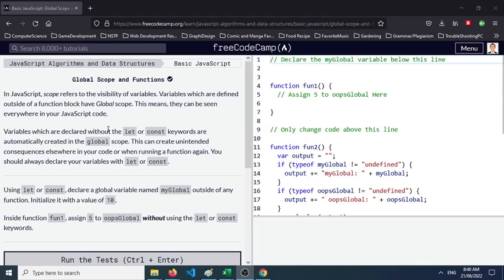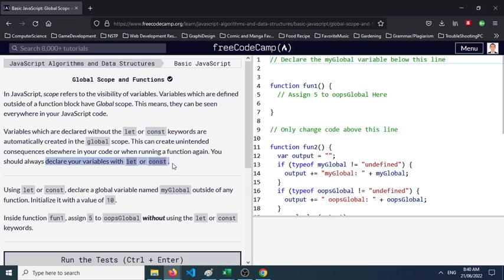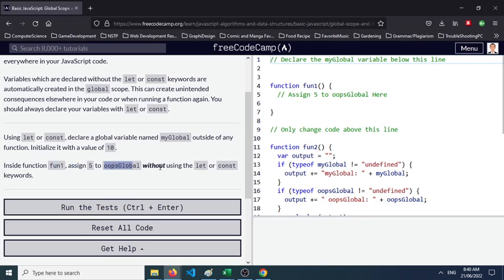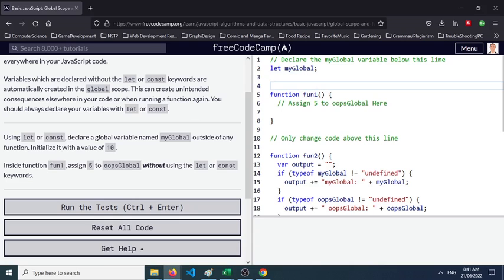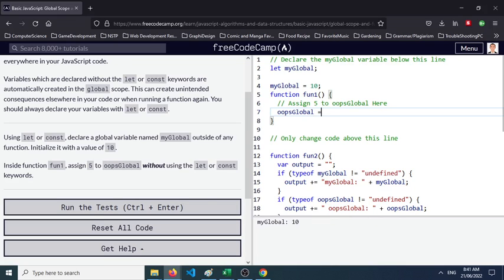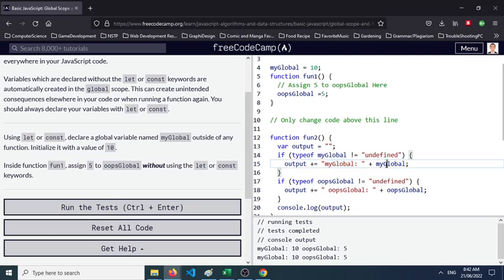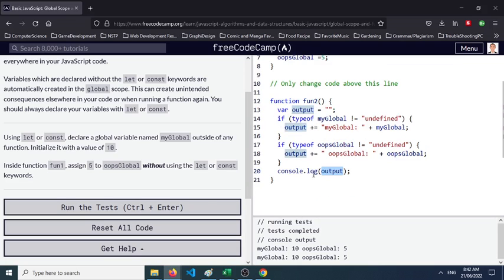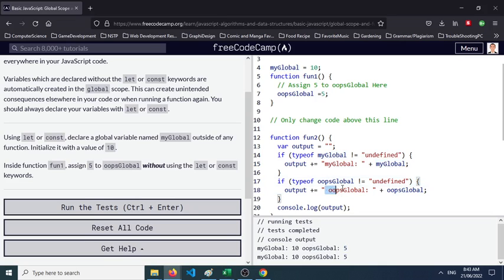Day33 June21 Global Scope And Functions